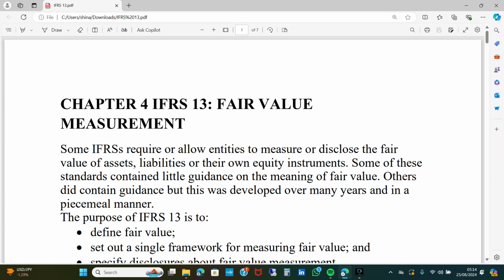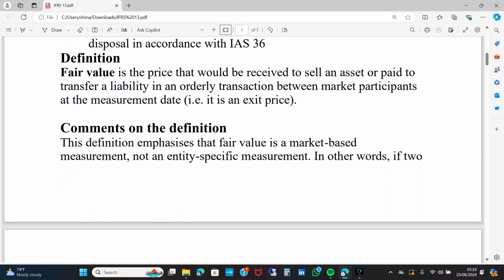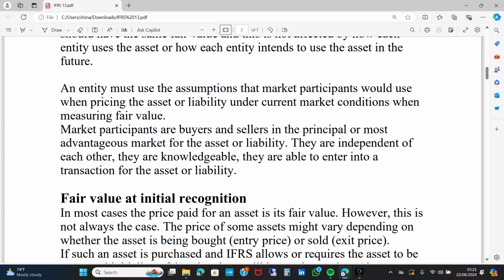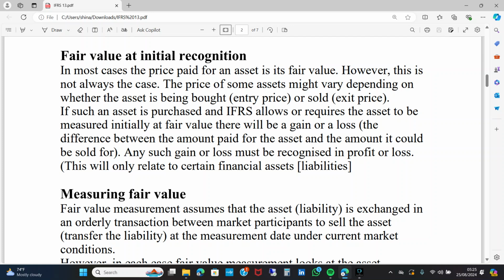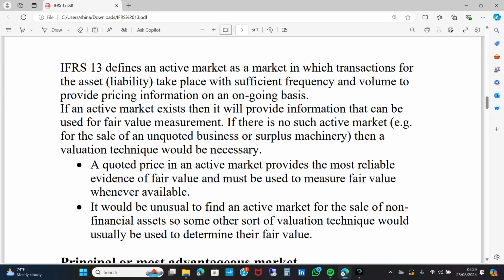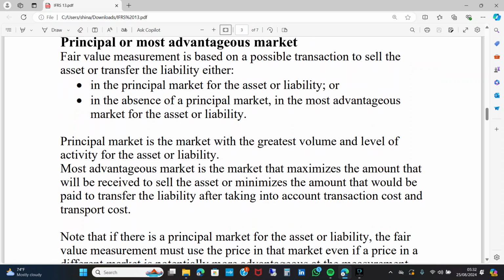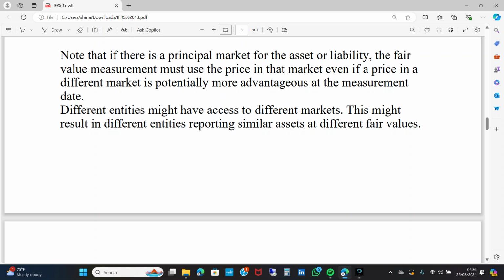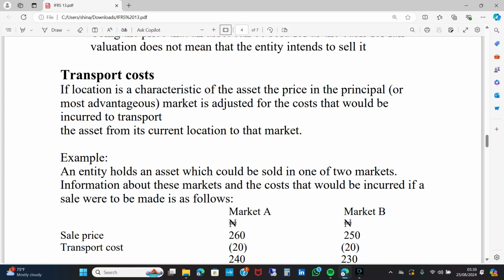ifrs 13 part 1